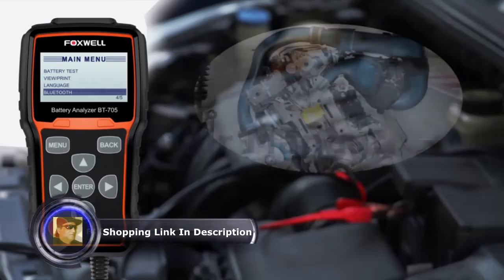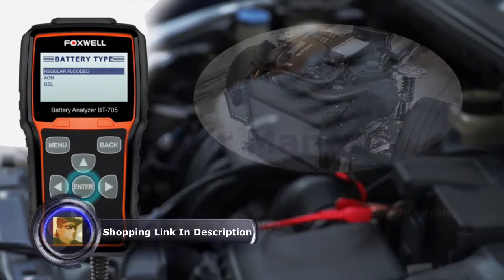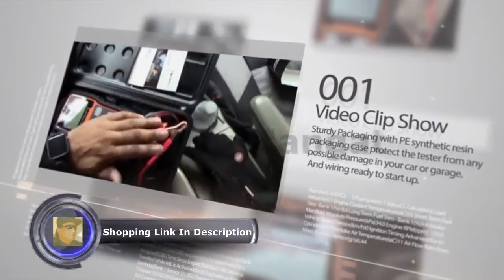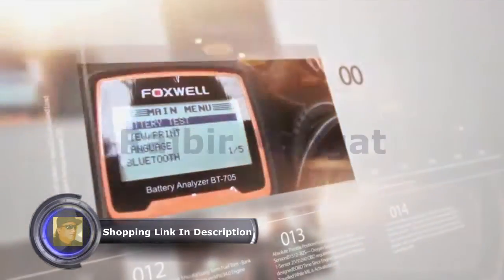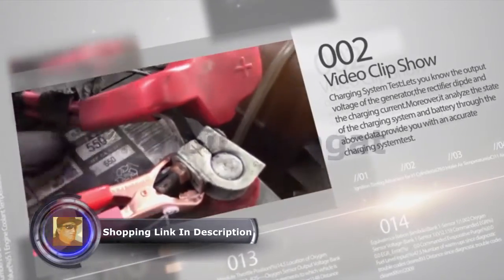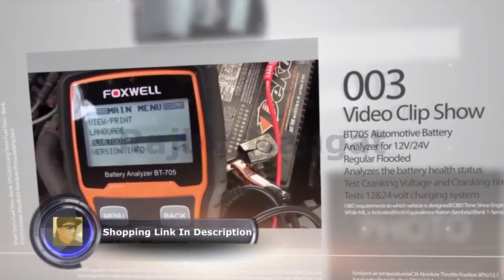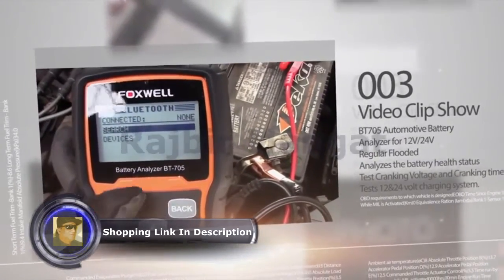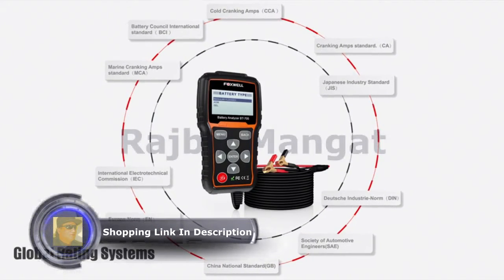FOXWELL BT705 12V&24 Battery Tester Cranking System Charging Systerm Analyzer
Battery Tester FOXWELL BT705 Automotive 100-2000 CCA Battery Load Tester, 12V 24V Car Cranking and Charging System Test Scan Tool Digital Battery Analyzer for Cars and Heavy Duty Trucks